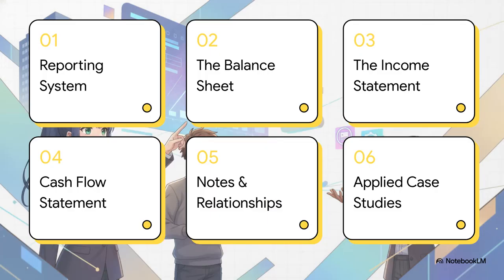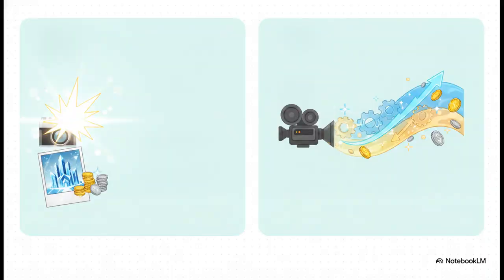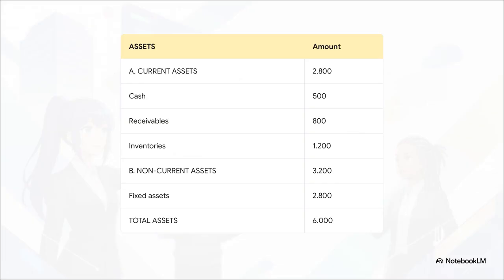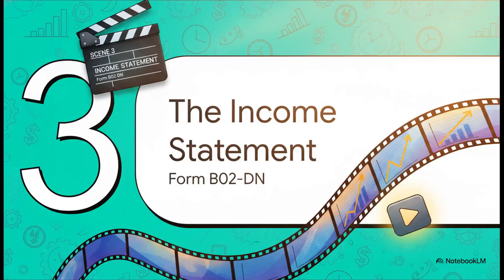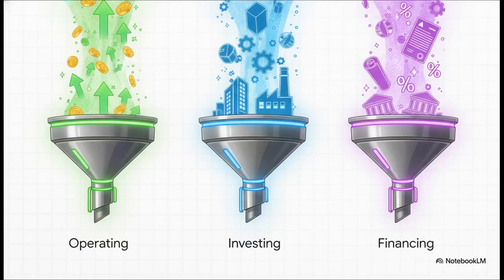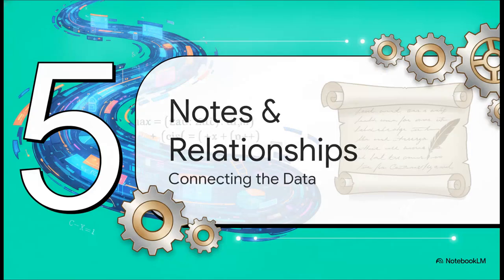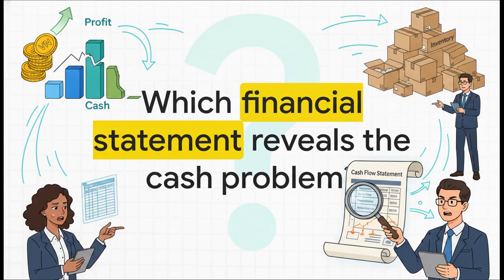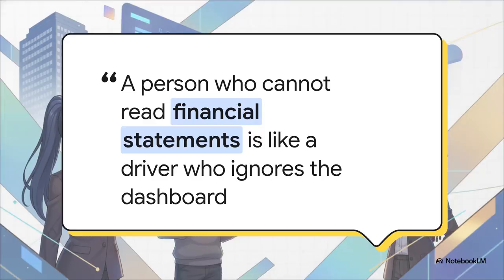New C2_Financial Statements